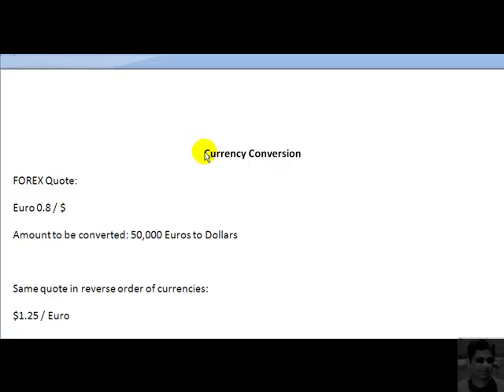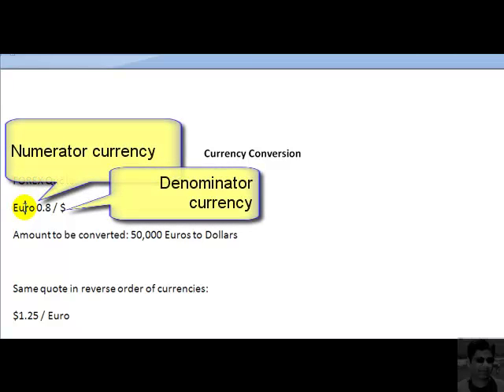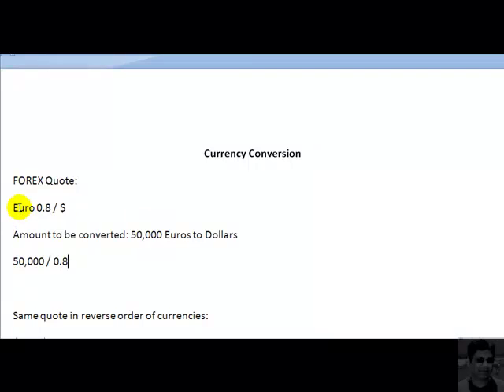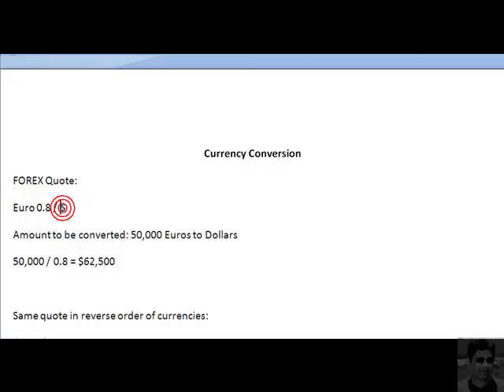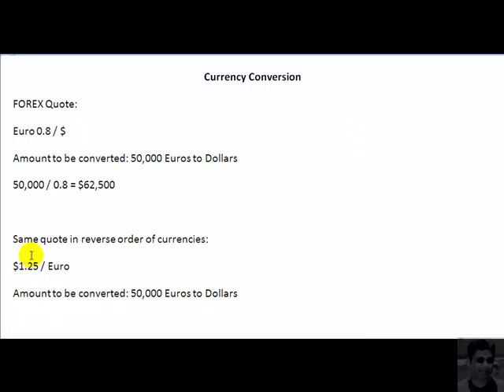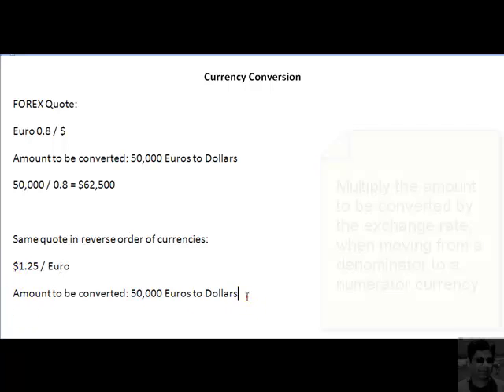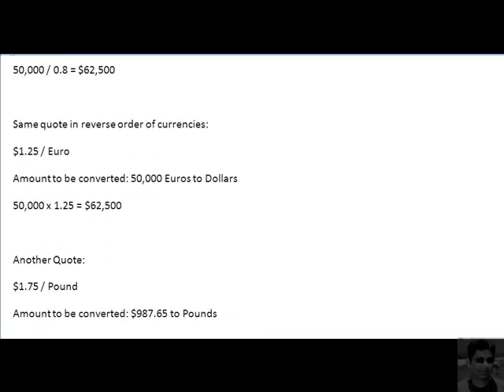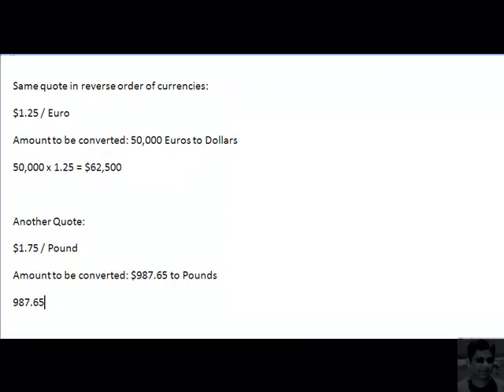Currency Conversion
A brief demonstration for beginners in International Finance, showing a quick method to convert an amount in one currency to an amount in another currency